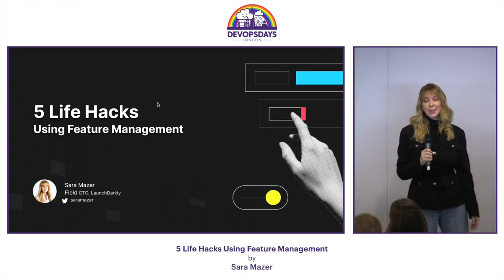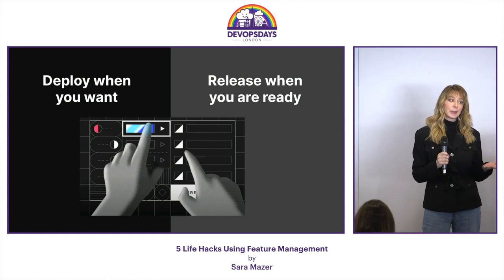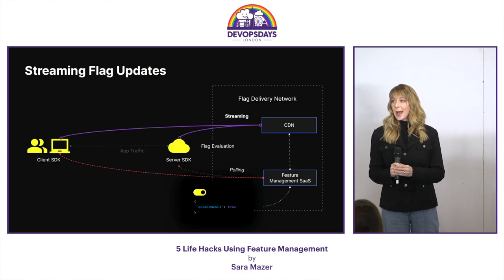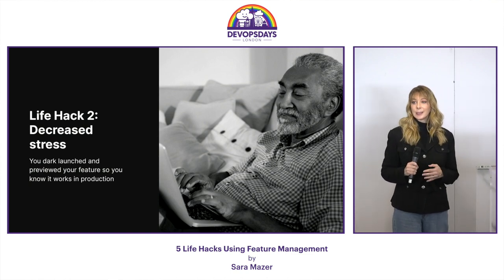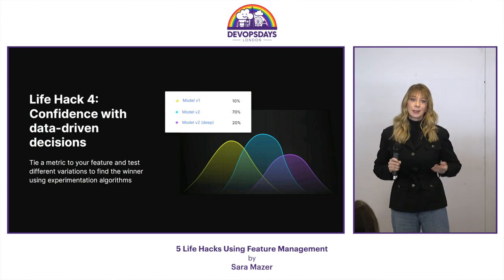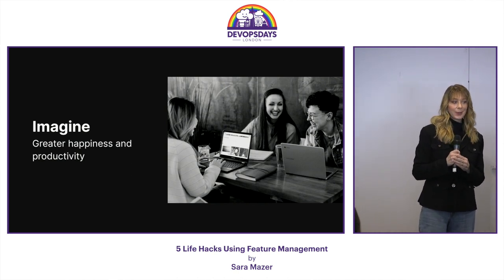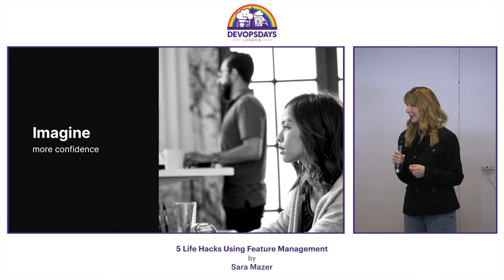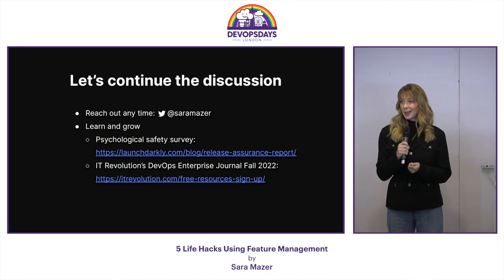Sara Mazer - 5 Life Hacks Using Feature Management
This is video is from the DevOpsDays London conference, held at the Oval on September 29th and 30th 2022. In this video, you'll hear from a top expert in the field of DevOps. We hope you enjoy the talk and take away valuable information that you can apply to your own work.

When you leave this conference, what knowledge will you take back with you that will really impact the quality of your life? Life hacking is a popular concept, and using software to hack your life isn’t new. However, you may not know you can use feature management to significantly improve your own happiness, sleep, confidence and more. In fact, a recent survey of over 500 developers about psychological safety in DevOps was published which provides some insight on what can help. Join Sara Mazer for this life changing ignite talk that provides an overview of feature management and learn 5 hacks it will provide to improve the quality of your life.

Sara Mazer is the Federal CTO for LaunchDarkly, a feature management company that is helping organizations separate deployments from releases and modernize DevSecOps platforms. She is a certified enterprise architect with a focus on government agencies and an AWS certified cloud practitioner. She holds a patent as the co-inventor of solid-state hard drive algorithms from her prior work as a chip and system designer. Before LaunchDarkly, she was a director at a NoSQL database company and was a contributor to the book “Semantics for Dummies”. She has three rescue dogs and on weekends she is frequently found at local pet supply stores supporting adoption events. She’s also a member of a secret society, but she can’t tell you which one, you will just have to wonder!